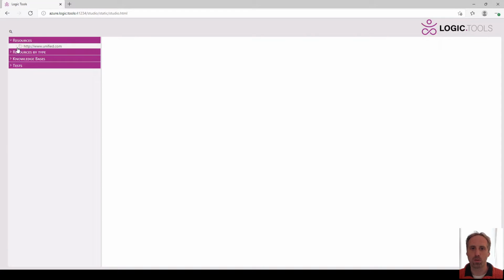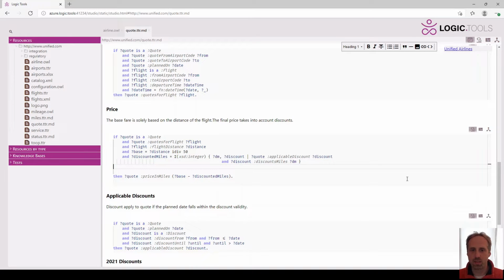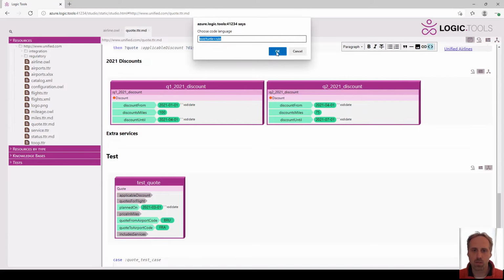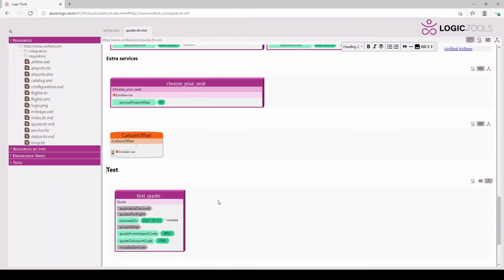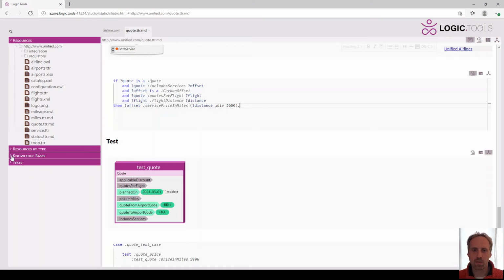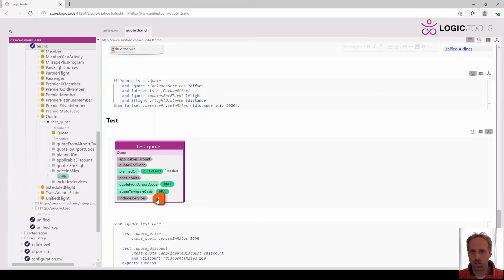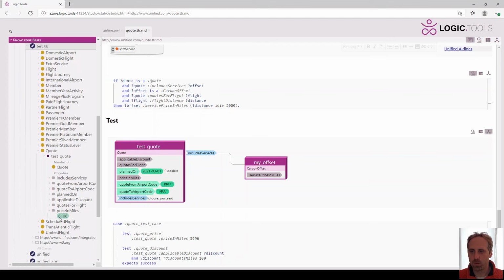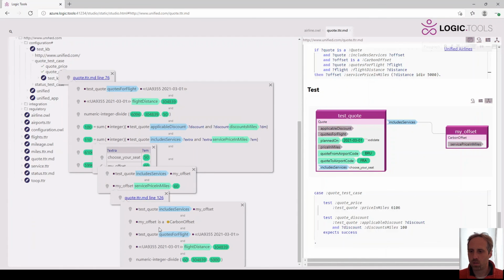Changing an ontology episode 4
A short demo on how to change and develop an ontology in Logic Tools.